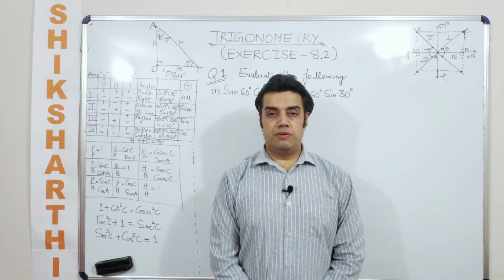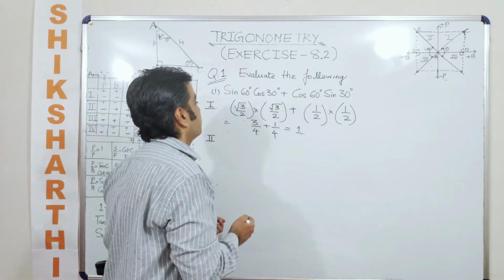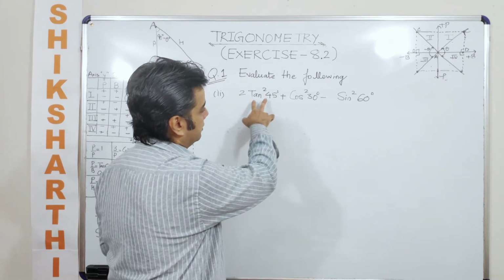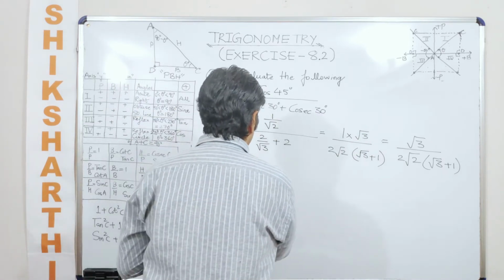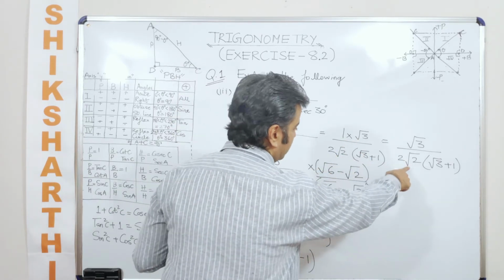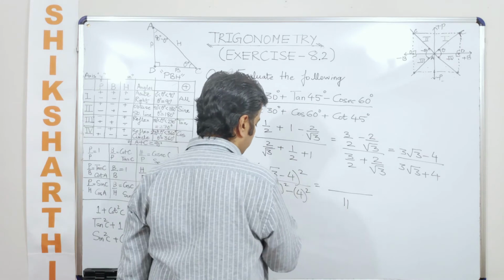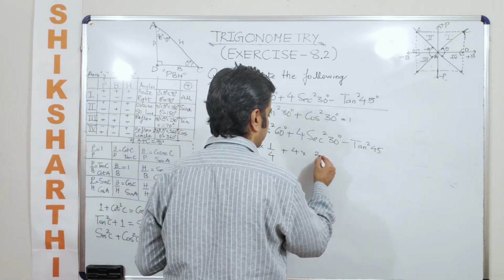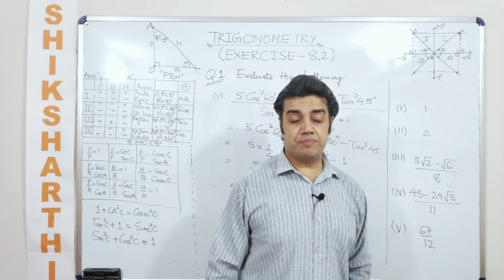Ex-8.2 (Q.1, i to v) || Solutions with explanation || NCERT Class 10 Maths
In this video, we have discussed all sub parts (i) to (v) of question 1 with a focus on the right approach leading to a correct and complete solution to a question.

Timestamps (For the Questions) :
Q.i) 0:18
Q.ii) 4:22
Q.iii) 6:00
Q.iv) 9:56
Q.v) 12:35